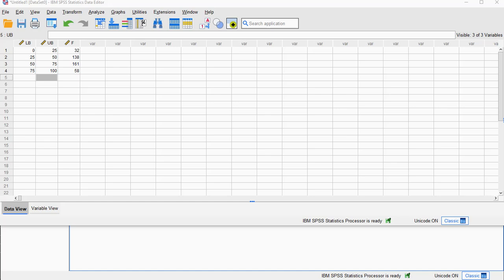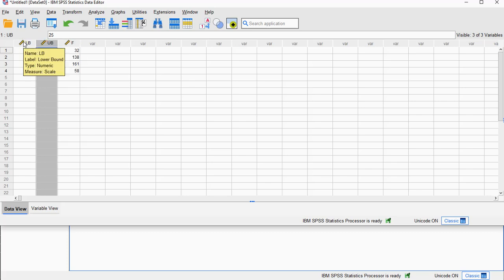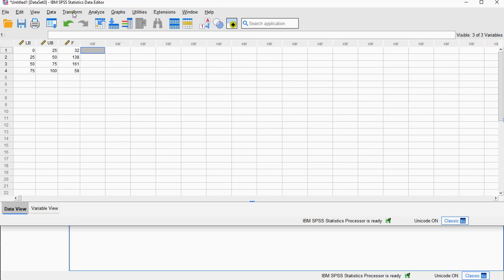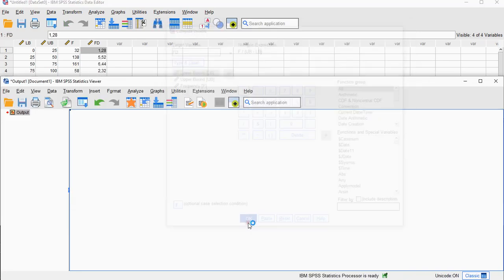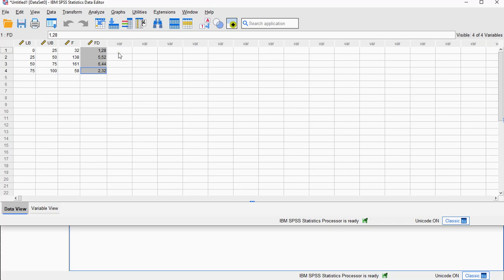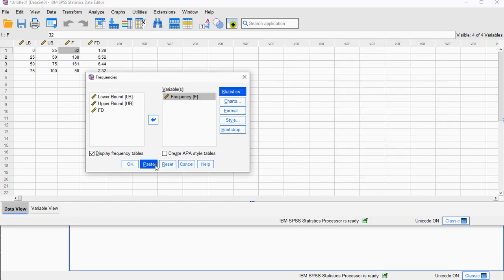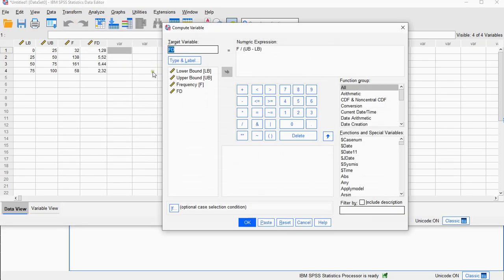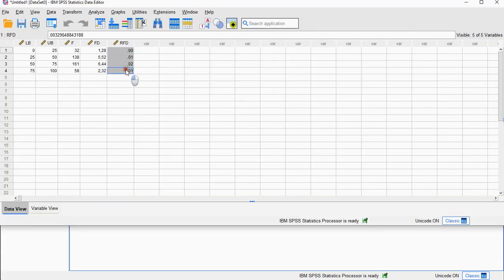SPSS - Frequency Density (somewhat)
Instructional video on determining frequency densities with IBM SPSS.